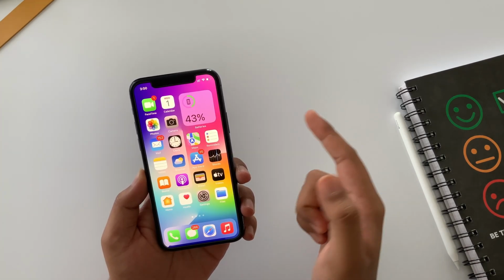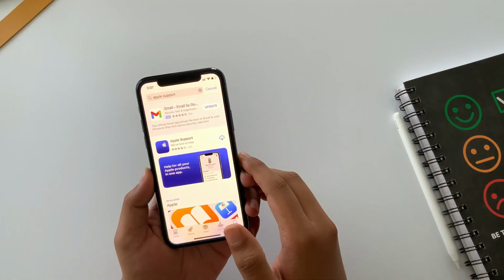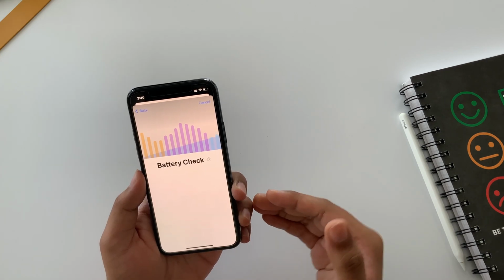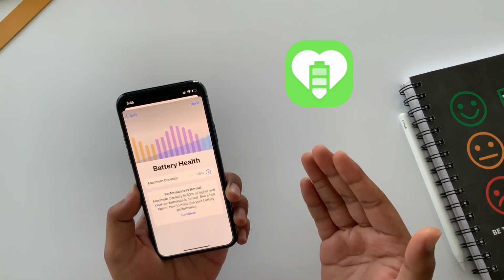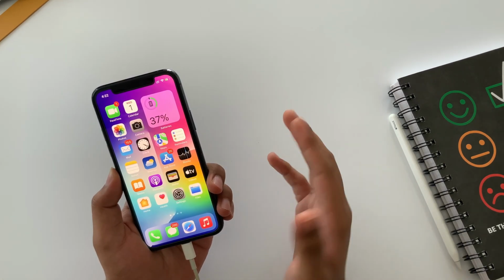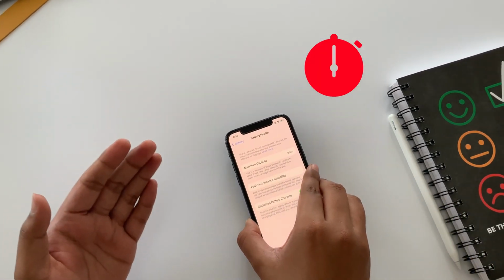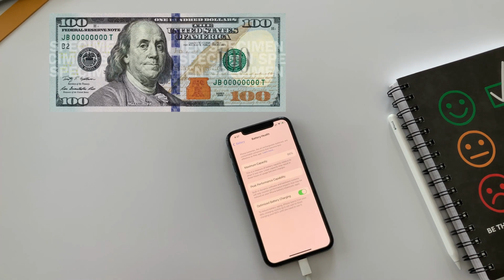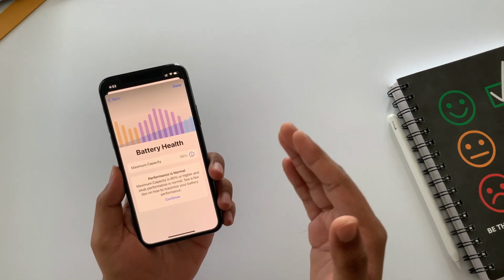Recalibration of Battery health % on any iPhone | Increase Battery Health!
How to increase iPhone Battery health? It’s a most common question among iPhone users around world and Today I’ve shared a iPhone Feature built in iOS to Recheck the Maximum Capacity of iPhone battery health percentage. If you find a sudden drop in battery health percentage then you can use this feature to Recalibrate the battery health and it’s will show exact capacity of battery left. Recalibration of battery helps to fix some unusual drain in battery life and Rechecking battery health feature do share the battery tips according to your particular usage and Don’t miss the Bonus hidden secret of iPhone battery health at the end of video, Hopefully you will find this video helpful if it is then Make sure to smash LIKE button and for more such useful content SUBSCRIBE @dstk

Time Stamps:
00:00 - Intro
00:36 - Recalibration of iPhone battery health
01:15 - How to Recheck Battery health
01:49 - How to increase iPhone Battery health
02:29 - How to stop battery health going down
02:40 - How to charge iPhone
02:53 - iPhone not charging above 80%
03:40 - Bonus Tips - Battery Health
04:59 - wrapping up!
What Gears I’m using to make videos:
Camera: iPhone’s Primary Len (4K 60FPS)
Prefer iPhone inbuilt Mic
& Sometime Uses
Prefer Day lighting:
Editing Software: LumaFusion & FCPX
Thumbnail: Keynote & Procreate
Tech that I personally using:-
iPhone: 11 Pro
iPhone Charging Adapter
iPhone Case
iPhone Screen Protector
iPad Type C hub
iPad Case
iPad Screen Protector
iPad PaperLike alternative
MacBook Type C hub
MacBook Cable For earthing
MacBook Sleeve
MacBook Screen Protector
MacBook Keyboard Case
MacBook Stand
Desk Mate
Storage SSD

Submission & Copyright:
See you guys in next such interesting video soon.
Also If you want to suggest us any Topic for upcoming videos do comment we are open for your Suggestions...
Team, DSTK
DS TecKnowledge